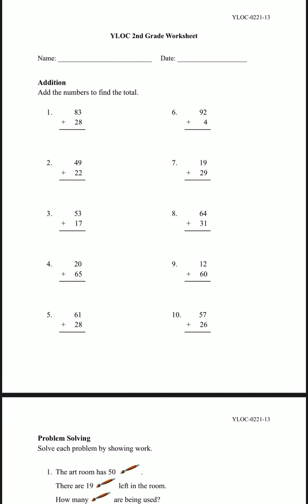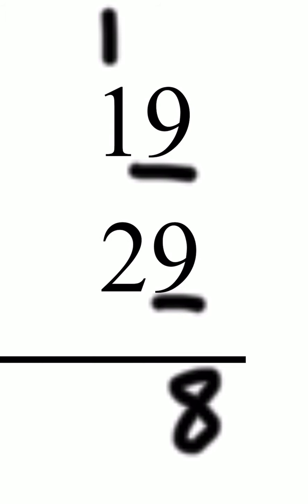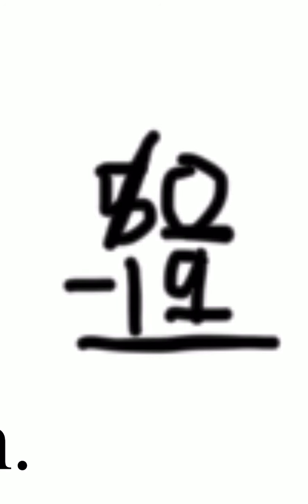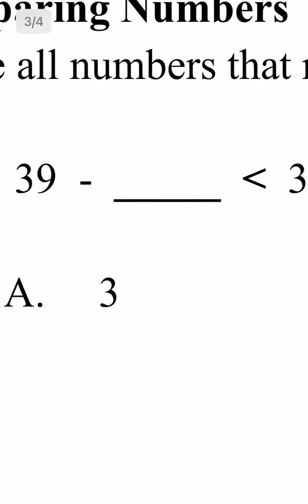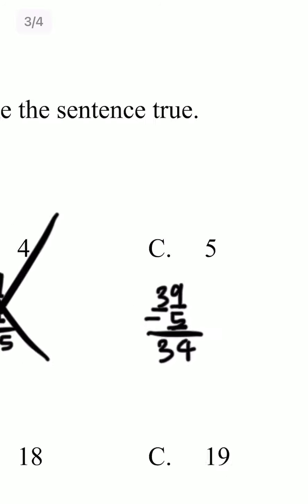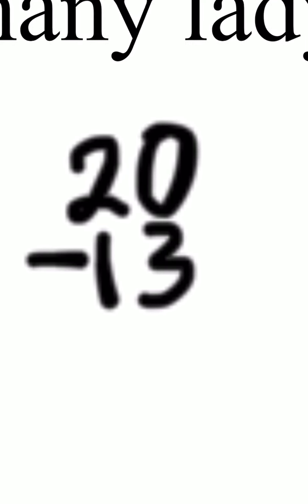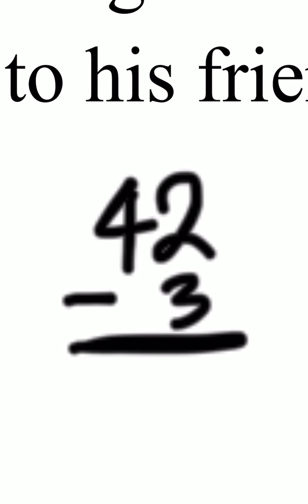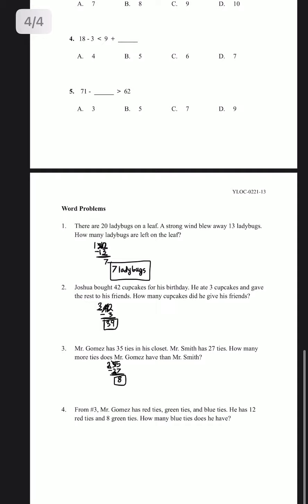2nd Grade Math | Lesson 13 #2